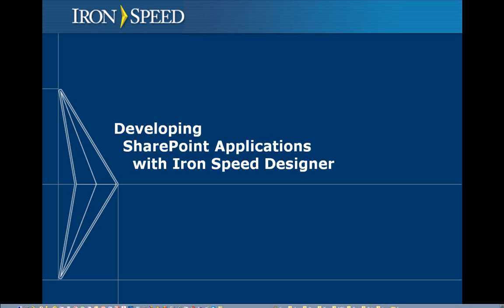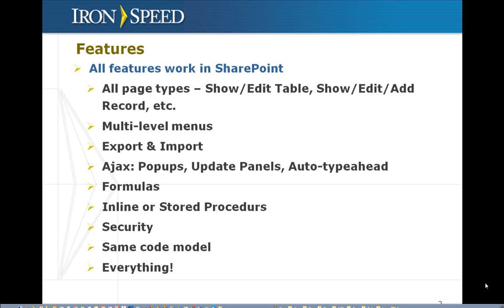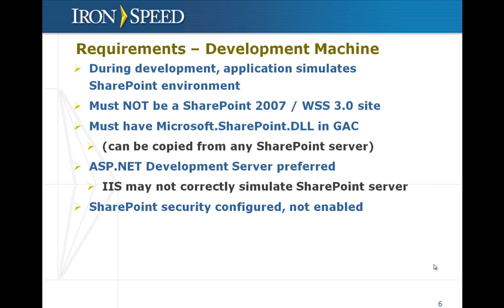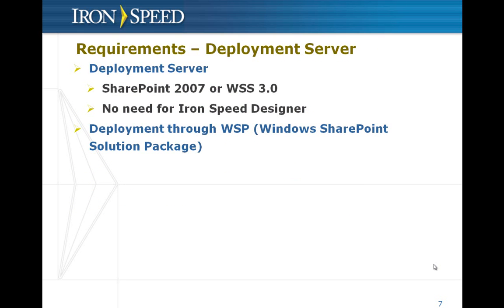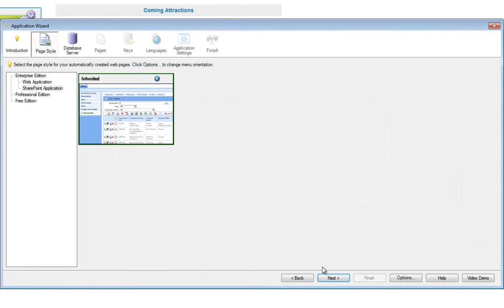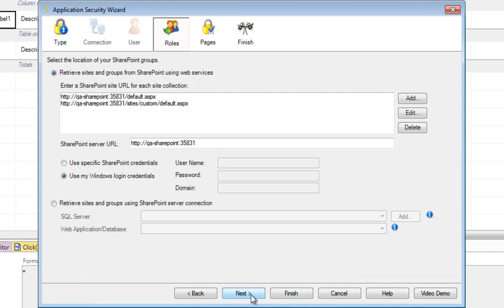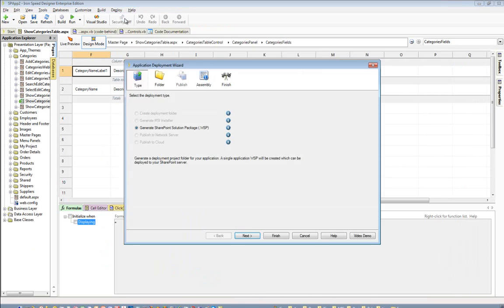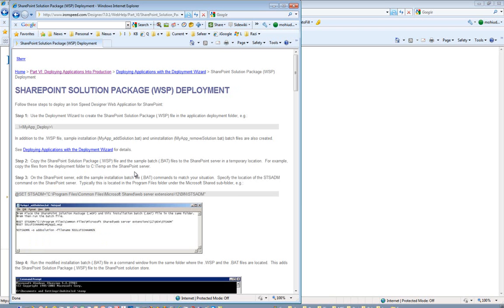SharePoint Application Basics - Iron Speed Designer V7.0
In this video, we demonstrate how to create SharePoint applications with Iron Speed Designer. Walk through Application Wizard step by step to create your first SharePoint application. Review Iron Speed system requirements for SharePoint and supported SharePoint features including security.